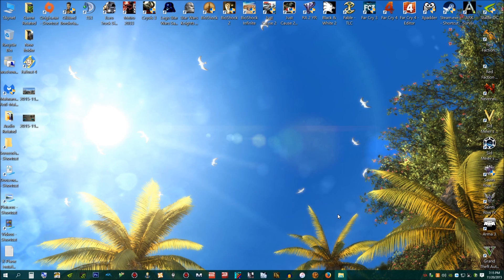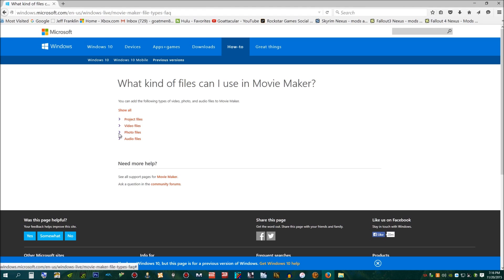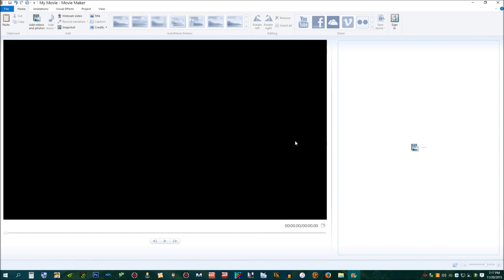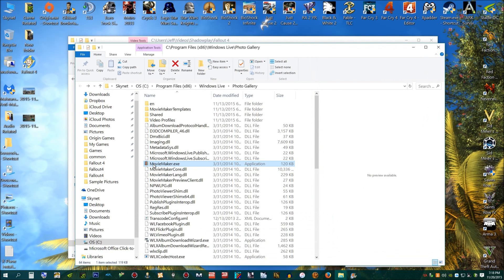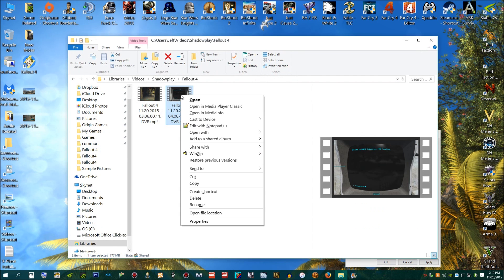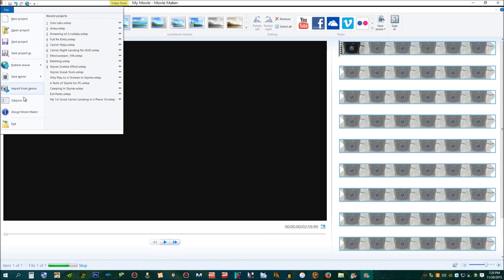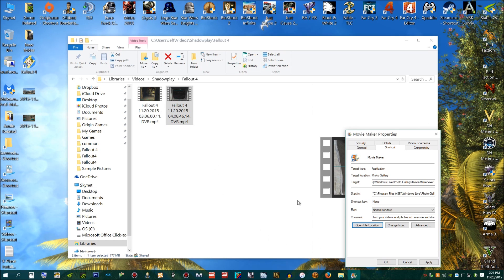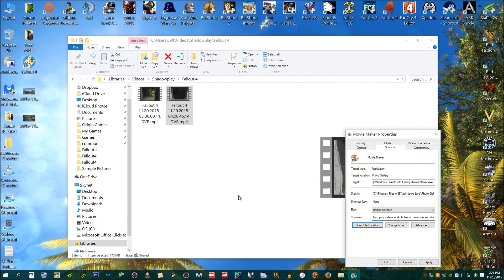How To Open MP4 in Windows Movie Maker - Windows 10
The best solution is often the simplest.
I haven't tried that DaVinci program yet, and I do so little video editing that I probably never will.

Just remember that the best way to learn is to ask questions. Sometimes asking a search engine is enough. Personally, I despise Google and prefer Bing (more reliable results, as I've noticed), but use whatever works best for you. I know it's a pain to troubleshoot, especially if you're like me where your entire tech expertise comes from learning about problems as they arise, rather than a formal education in computer systems. Just stay calm, and remember, nothing tech related will just take a minute (as anyone trying to setup a wireless printer knows).

A little trivia: My desktop BG is from the beginning of Assassin's Creed IV: Black Flag. :)